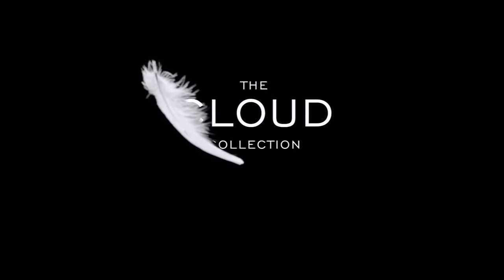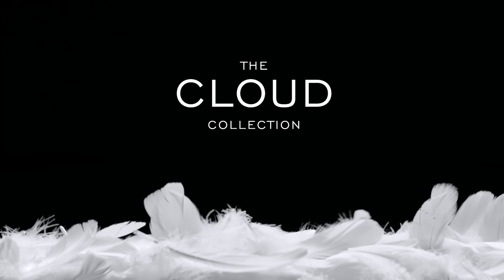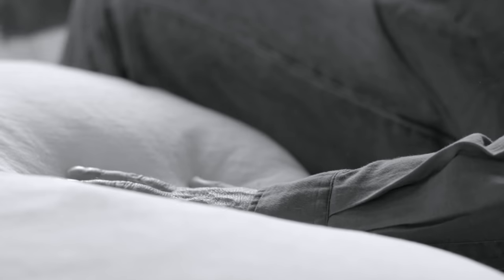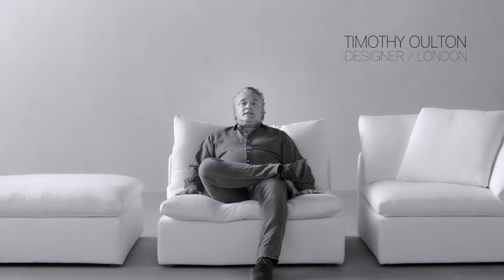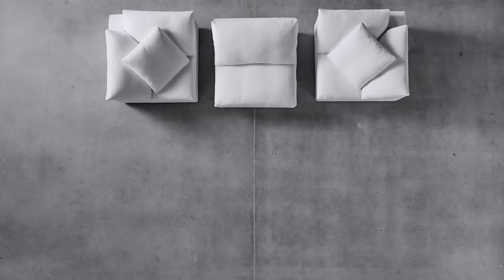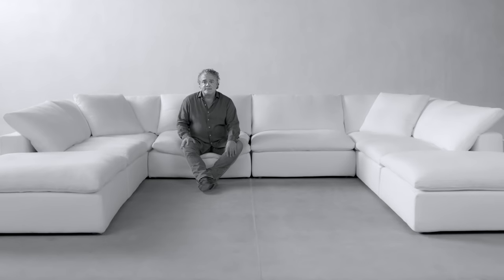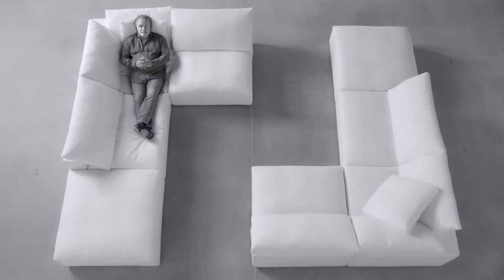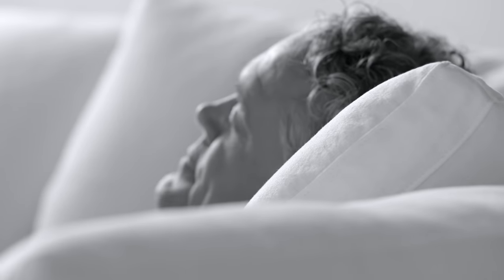RH - The Cloud Collection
The Cloud Sofa Collection